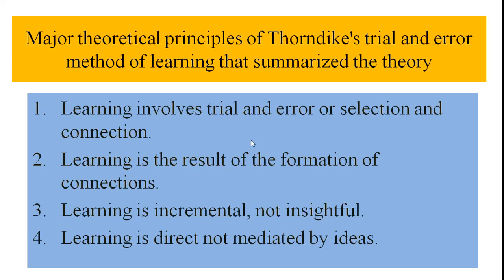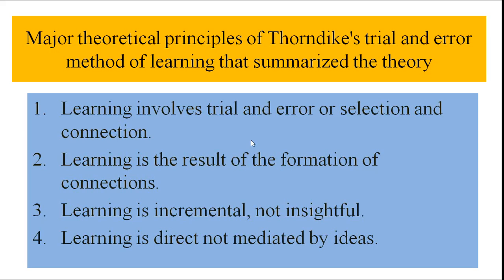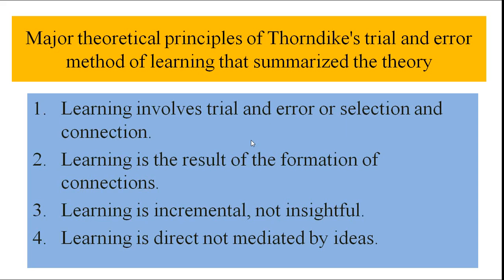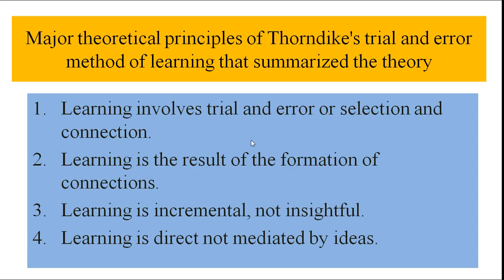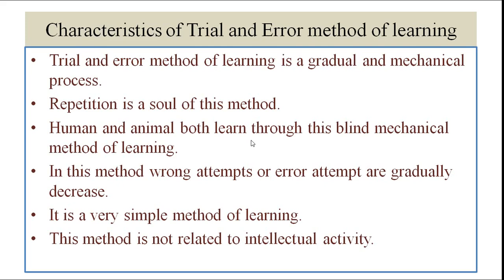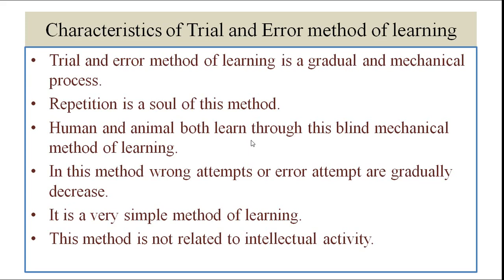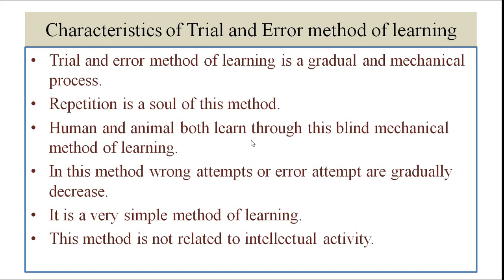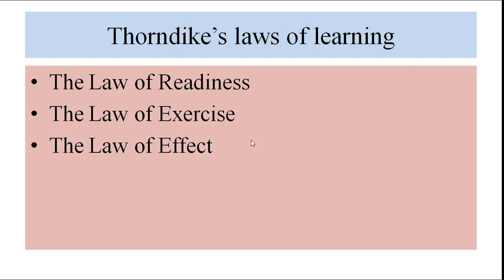Principles of learning